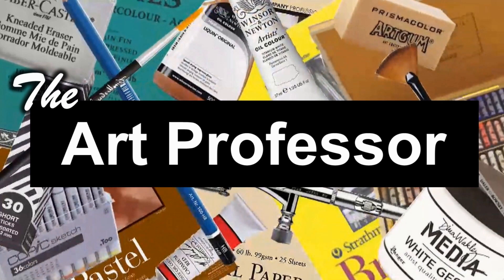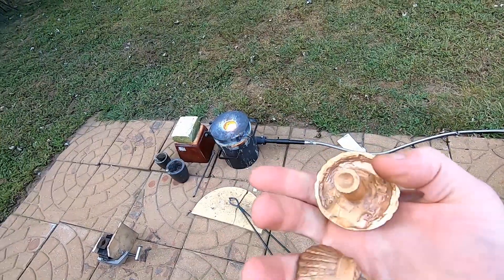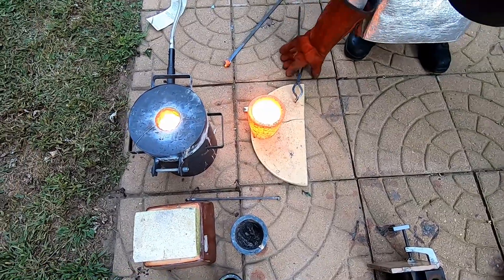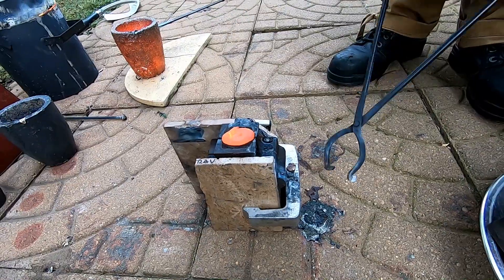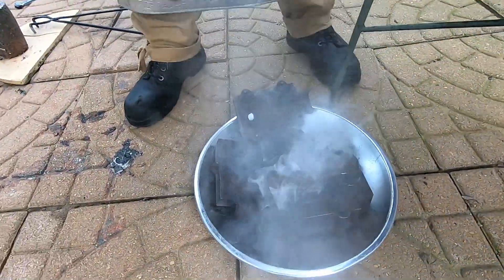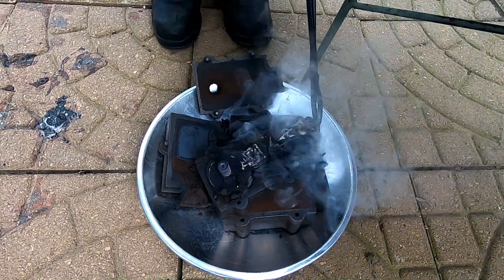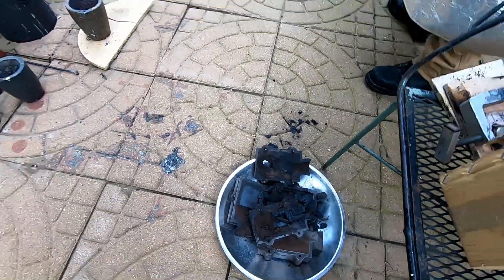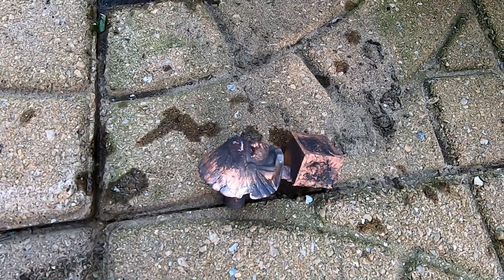Do It Yourself Sand Casting Bronze In The Backyard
In this video my son and I will be making a sand casting mold out of Petro bond foundry sand, and then casting solid bronze drawer pulls from the mold. Watch us pour almost 2000°F bronze that we mixed up ourselves from old pipe pieces, and other scrap metal.

We have a second channel with 60,000+ subscribers where we talk about reselling on eBay, which we've done for over 20 years.
will be putting new videos each Sunday from now, and others here, and there as well. Lots of stuff coming soon!